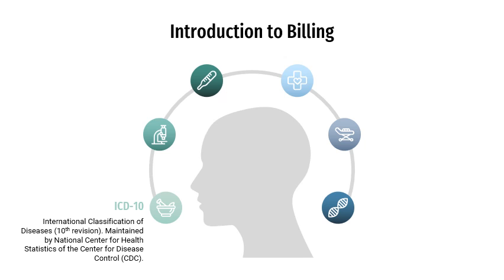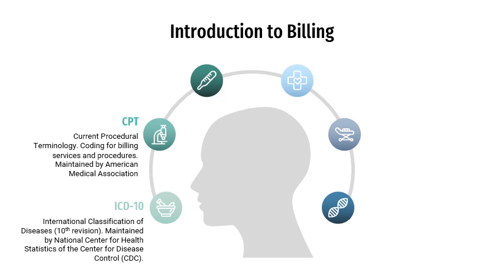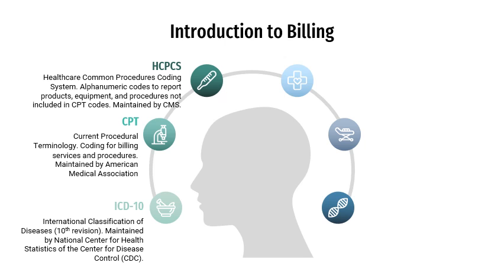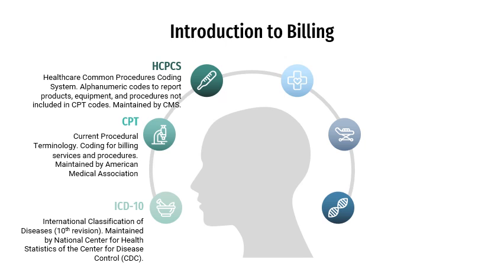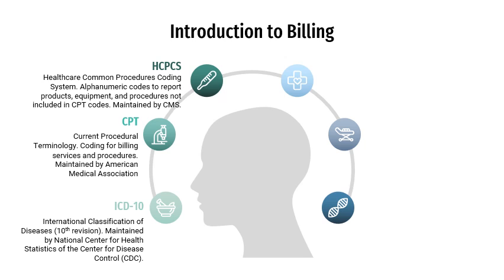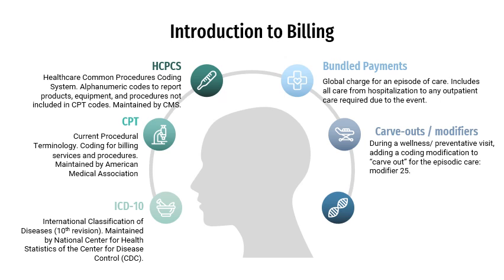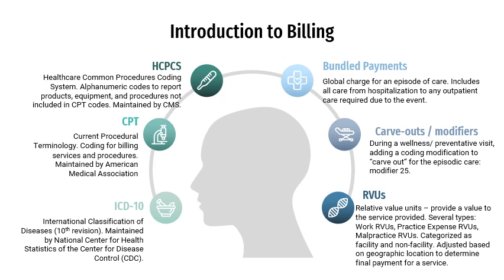APC Introduction to Billing Definitions